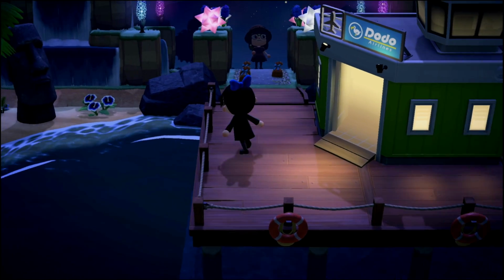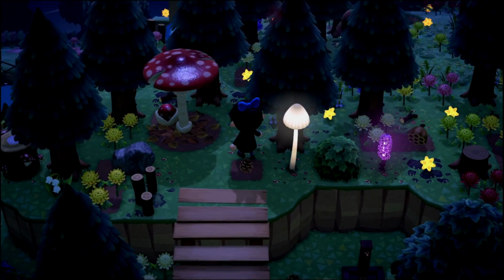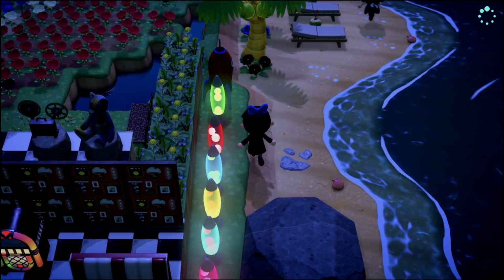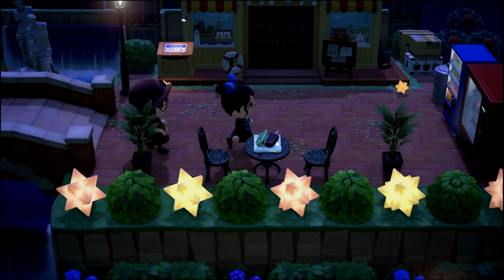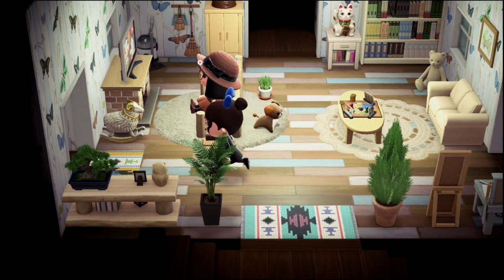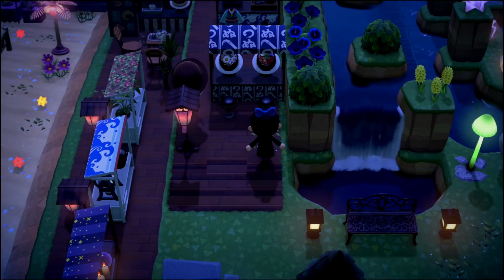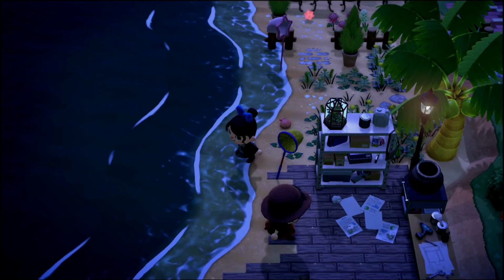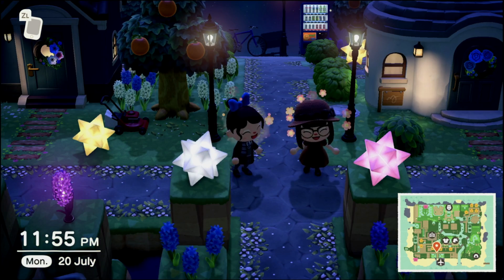DREAMY 💫 Night Time Island Tour 🌙 | Animal Crossing New Horizons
Hey guys! Sorry been busy once again. But I have another island tour that I did about a month ago! I'm going to try film some videos of my island soon, I just haven't had time to play my games because of work :( Thank you so much for being so patient with me and I promise I will post lots of Animal Crossing videos soon!!

If you want me to tour your island please send a message to me on Instagram @kimdaogame with photos of your island and we can set up a time where I can go over!!

MY CAMERAS 🌹
Sony a6400
Sony RX100 vi
Canon G7X Mark ii
Lumix GH4